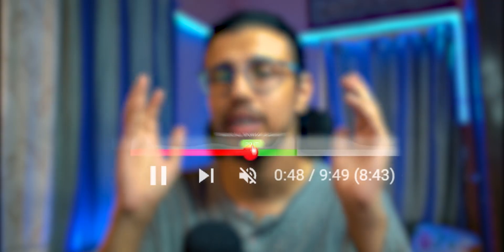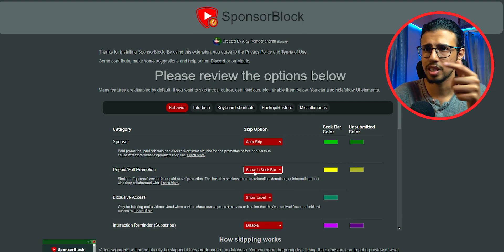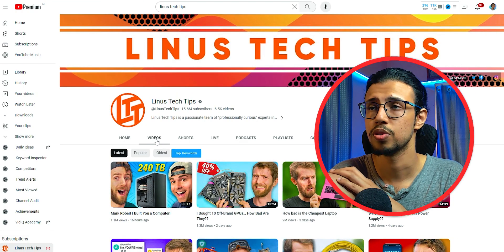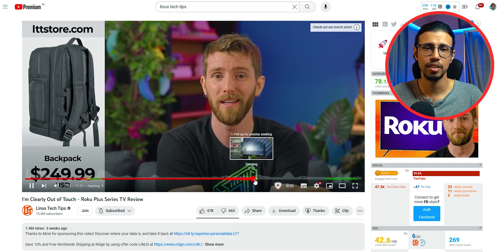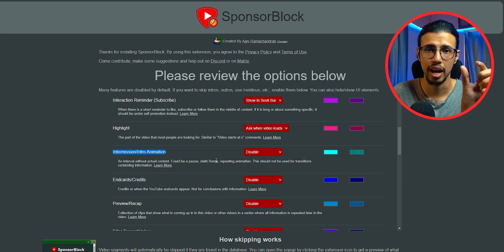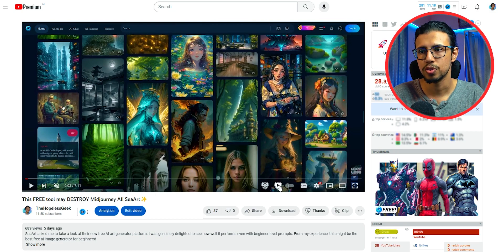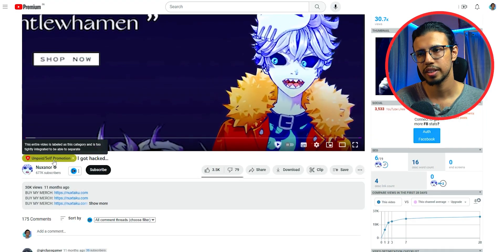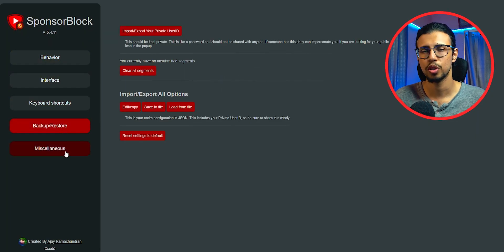Auto-Skip Sponsored Segments in YouTube Videos!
SponsorBlock is an open-source, crowdsourced browser extension that identifies and automatically skips sponsored segments in youtube videos.

Shoutout to Ajay Ramachandran for developing this extension. Way to go!

My Video Gear:
1. Camera: my phone :)
2. Wide-angle Lens
3. Primary Tripod
4. Flexible Tripod
5. Main Video Light
5a. Secondary light
6. Background RGB Lights
7. Light holder
8. Microphone
9. Mic holder arm
9b. Secondary Mic holder
10. USB Ring Light
Cheers!